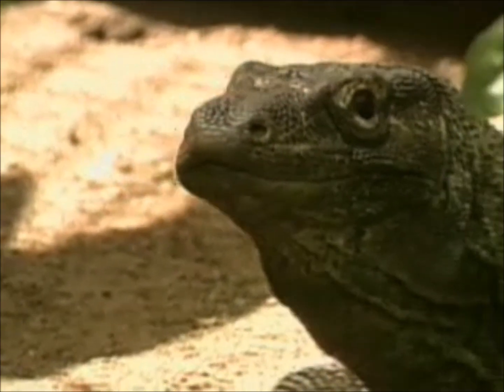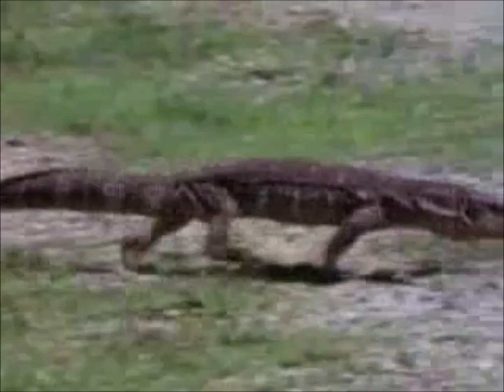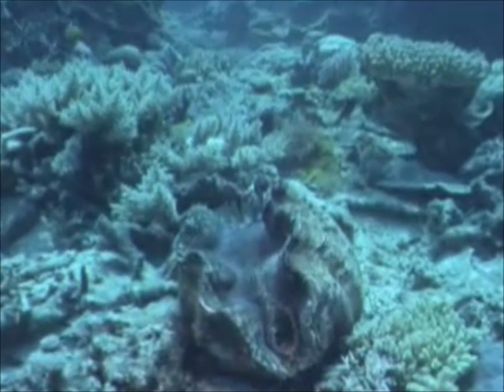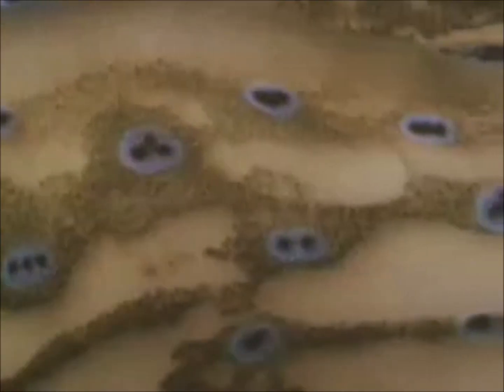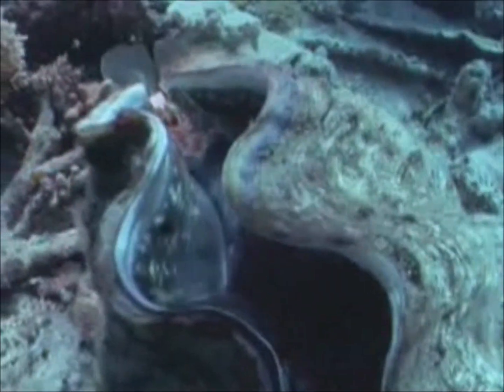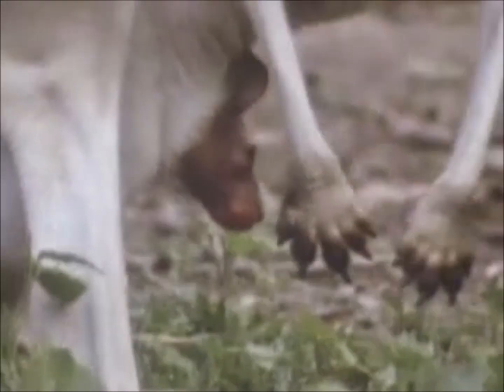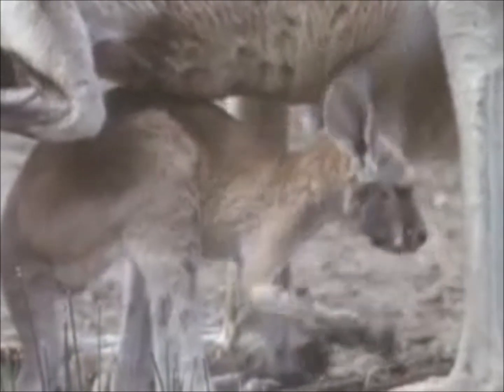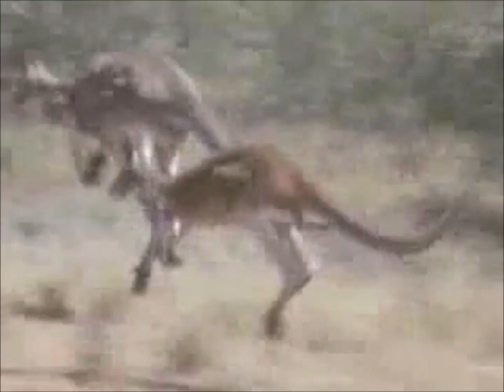It's Science Time! Part 64 of 68